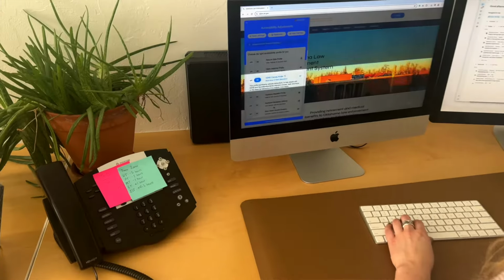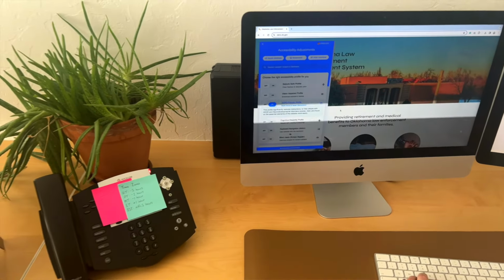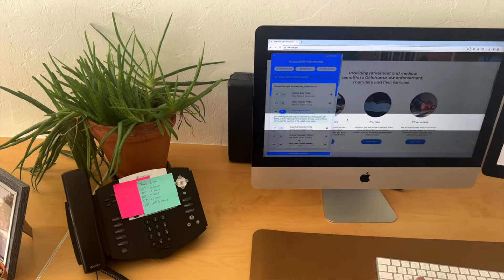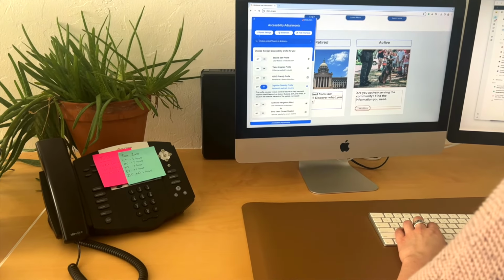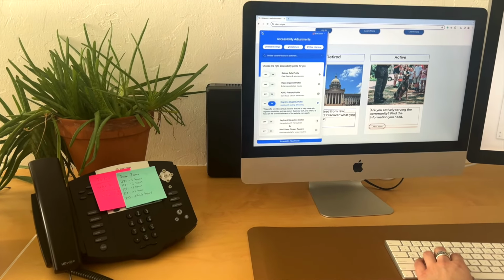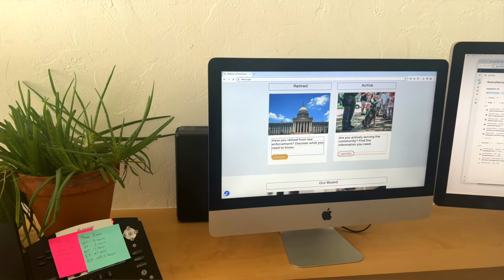Website Accessibility What You Need to Know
In this video:
What is website accessibility?
Why is it important to a business owner?
Who this impacts and what can you do about it for a bigger audience?
SEO FRIENDLY is Accessibility Friendly.
Good solutions for accessibility are required by law.
Accessibility recipe!
Why we like accessiBe?